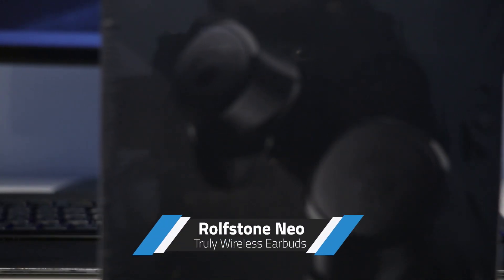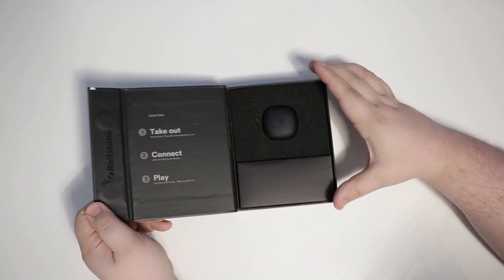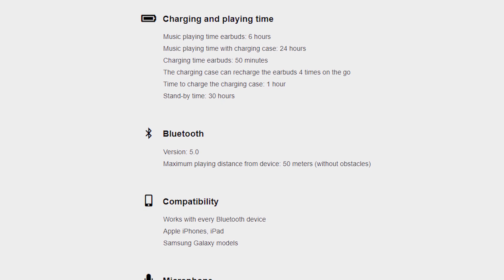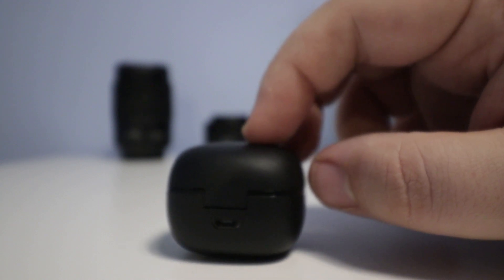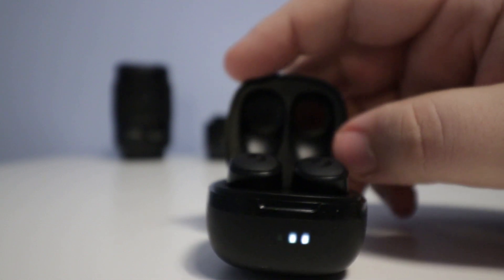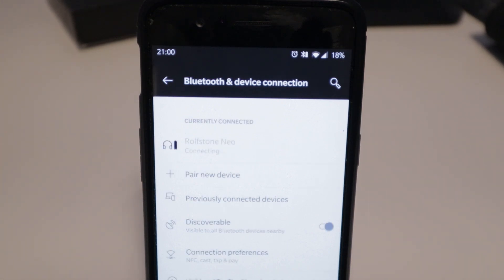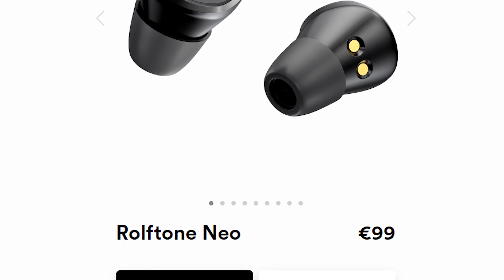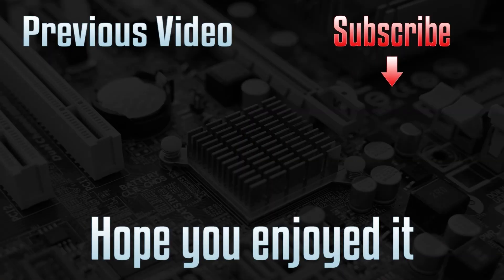Rolfstone Neo - First impression / Review - Fully wireless earbuds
Rolfstone Neo Truly Wireless Earbuds - In this video I go over my first impressions, product review and a fantastic giveaway for subscribers.

These Rolfstone Neo headphones were sent to me free of charge in exhange for a honest review. Tech Sway will always provide its honest feedback on produts whether positive or negative.